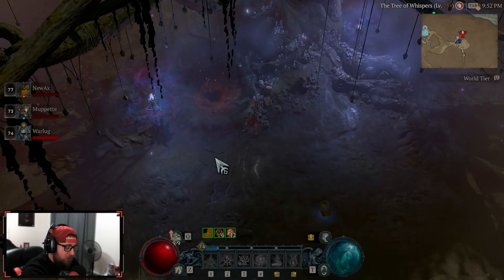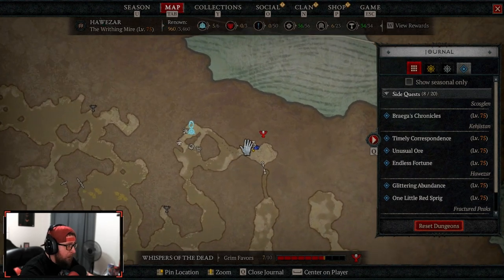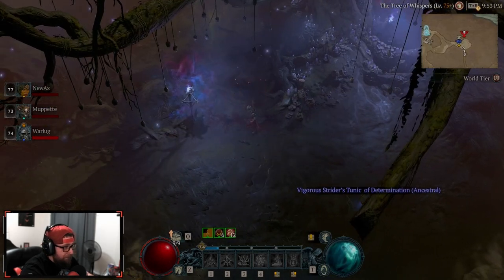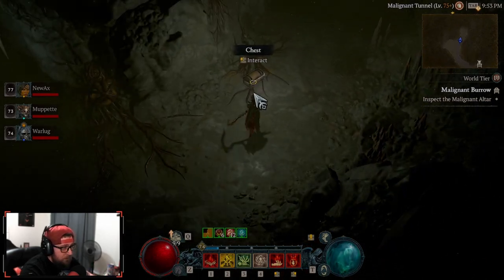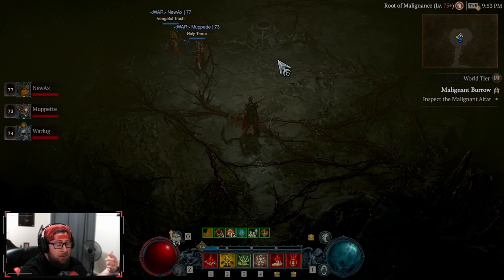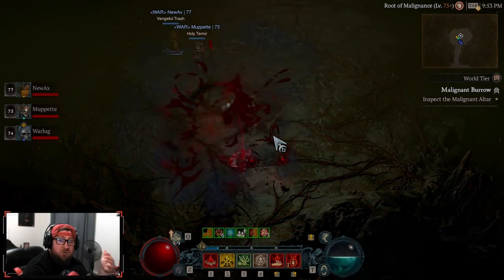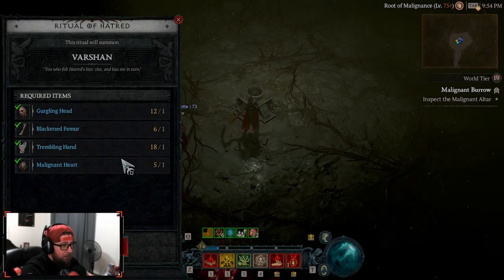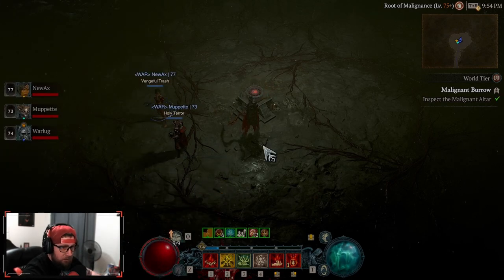How to Summon Uber Varshan in Diablo 4 Season 2!